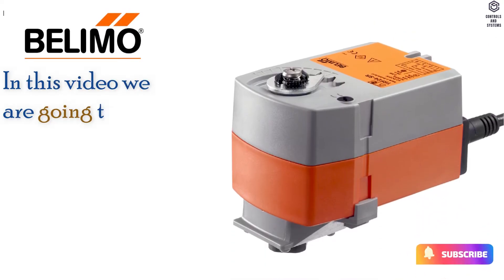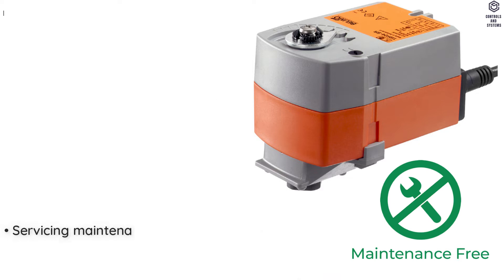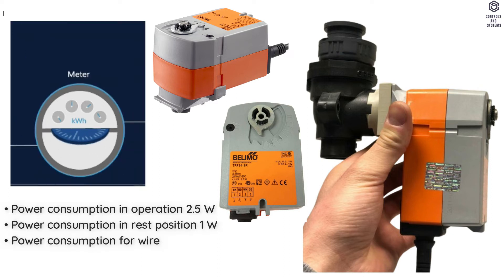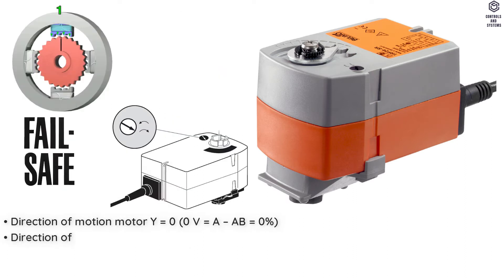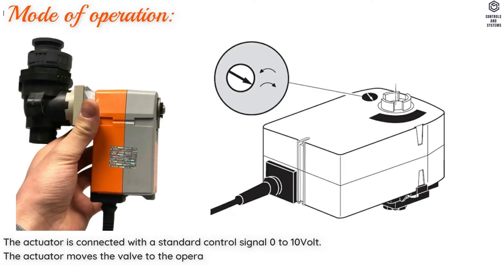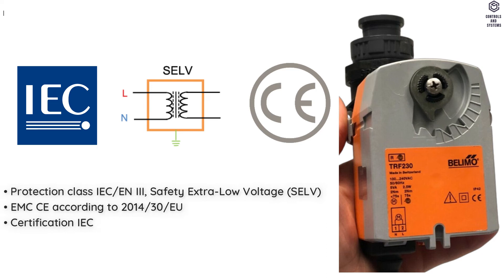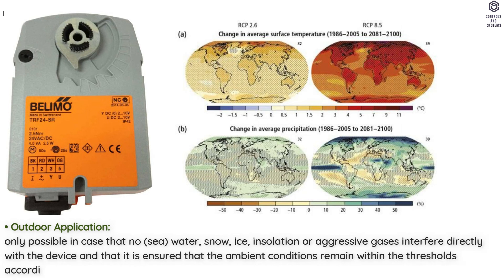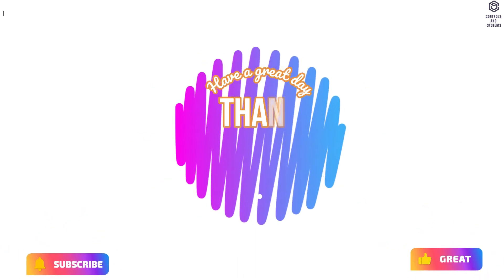Belimo TRF24 SR Modulating Rotary Actuator / BallValves /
In this video we are going to see Belimo TRF24-SR Modulating rotary actuator with fail-safe for ball valves device technical data’s.

This device has been designed for use in stationary heating, ventilation and air-conditioning systems and must not be used outside the specified field of application.

The following Topics are covered in this videos is:
00:13 - Overview
00:25 - Mechanical data
00:58 - Electrical Data
01:36 - Functional data
02:19 - Wiring diagram
02:38 - Electrical data
03:21 - Operation
02:55 - Standards and directives
03:40 - Environmental data
03:56 - Safety notes